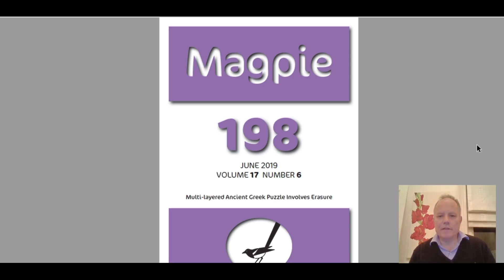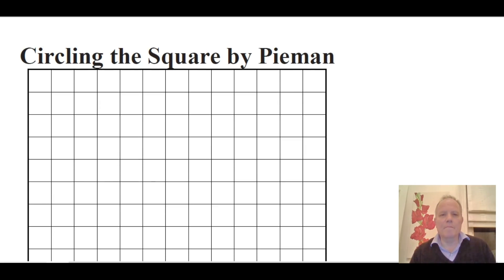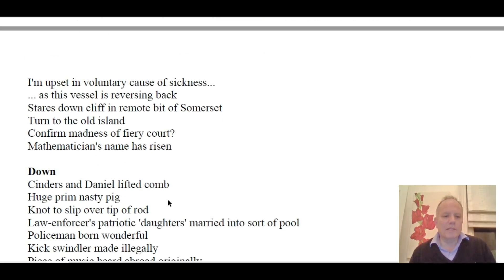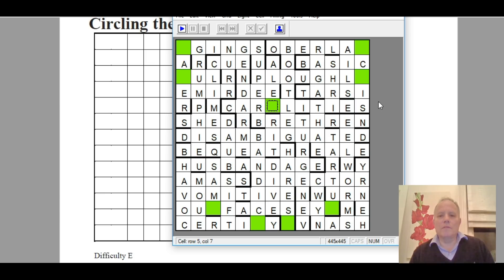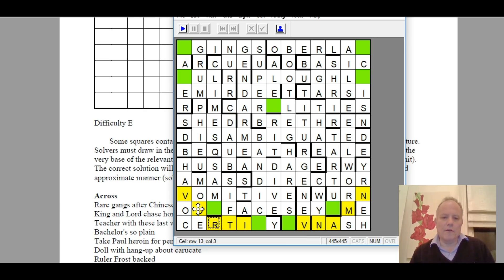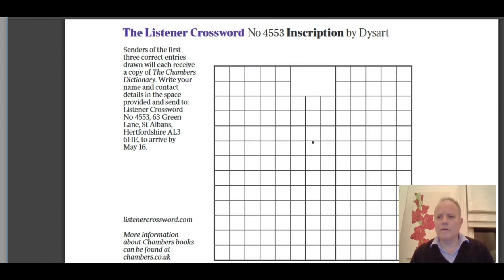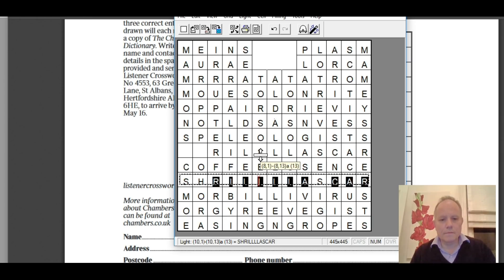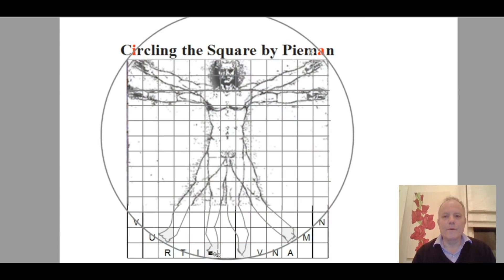Thinking Outside the Box - Simon's Amazing Puzzle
Mark looks at the solution to Simon's brilliant - and vicious - crossword, that combined lateral thinking, geometry and Renaissance art.

▶SOFTWARE◀ We mainly use some specialist software we are developing, but sometimes we use Duncan's Sudoku Solver, which is available